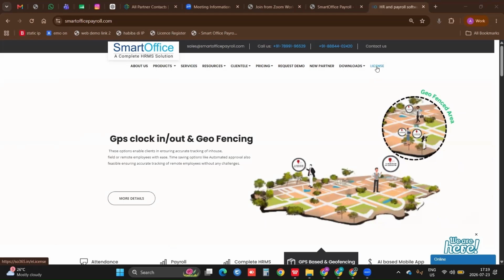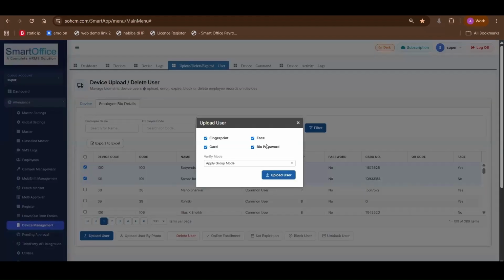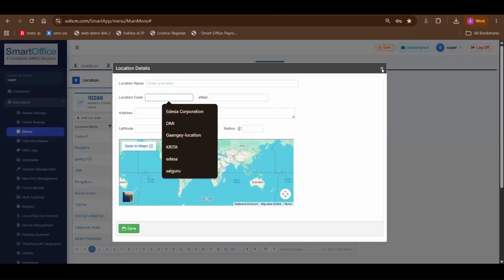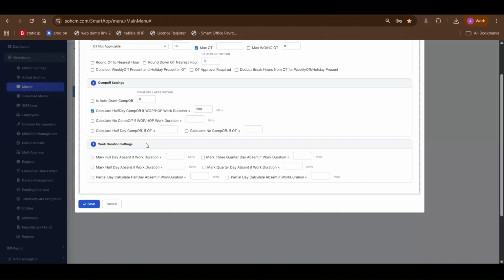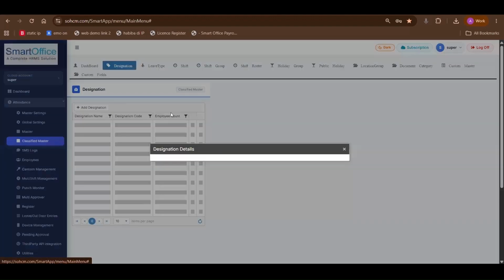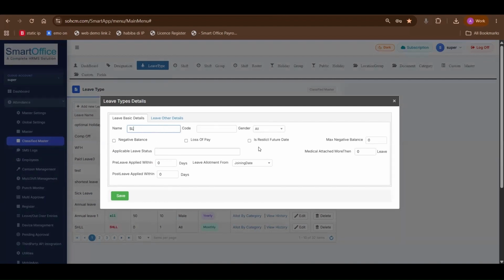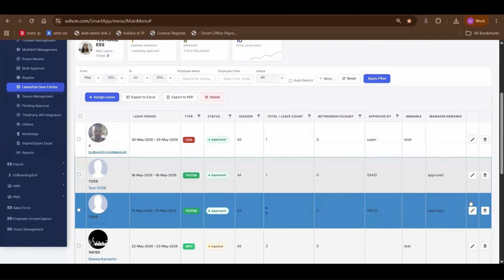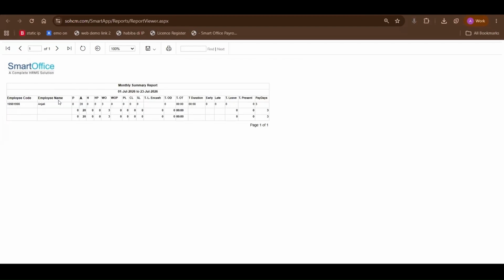SmartOffice Cloud Application | Full Demo & Attendance Features Explained (English)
In this video, we’ll give you a complete walkthrough of how SmartOffice helps you manage employee attendance anytime, anywhere — all through a secure cloud-based system.

🚀 Upgrade to cloud-based workforce management today!
Watch the full demo and see how SmartOffice transforms the way your company tracks attendance.

00:00 Website Overview & About SmartOffice
02:05 Admin Dashboard Overview
03:20 Device Management
06:30 Employee Data & Management
09:35 Adding Master Data (Branches, Departments, etc.)
12:00 Category Rules – Work Duration & Overtime
23:40 Shift & Roster Management
27:55 Holiday Management – Public Holidays
28:35 Leave Types & Rule Configuration
32:20 Attendance Registers (Attendance, Shift & Overtime Registers)
33:11 Multi-Level Approval Workflow
34:34 Leave & Out Door Duty Management
37:17 Pending Approvals
37:42 Bulk Data Import & Export
38:18 MIS Reports